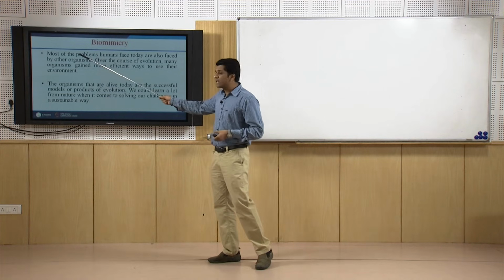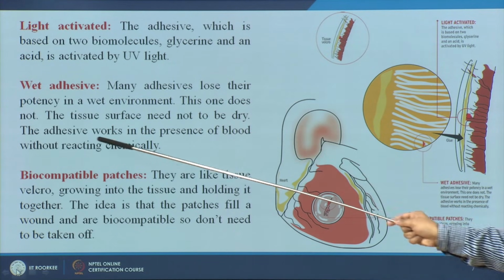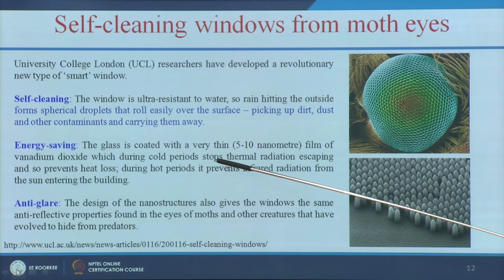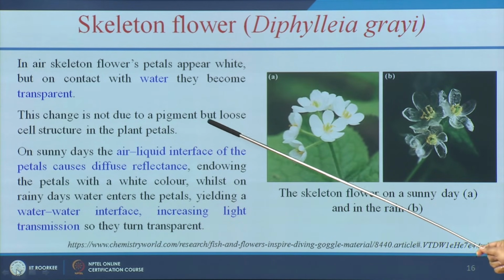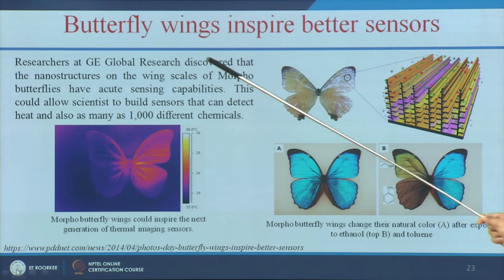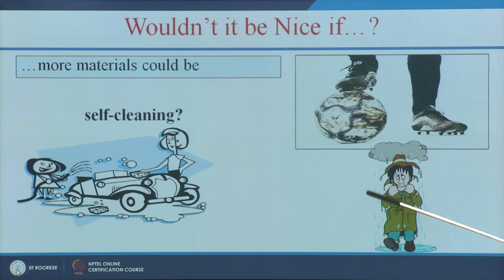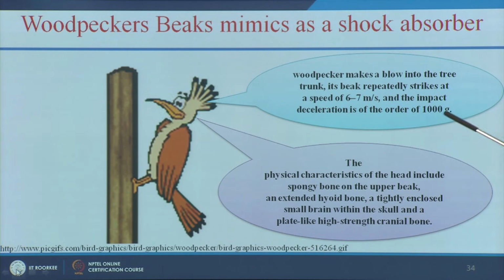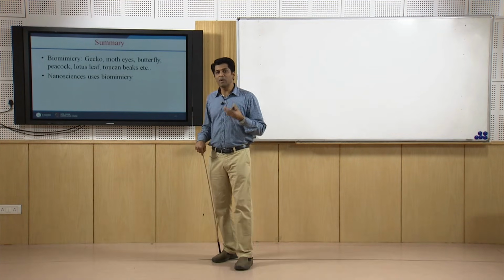Nano-Biomimicry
1. The translated content of this course is available in regional languages.

2. Regional language subtitles available for this course
To watch the subtitles in regional language:
1. Click on the lecture under Course Details.
2. Play the video.
3. Now click on the Settings icon and a list of features will display
4. From that select the option Subtitles/CC.
5. Now select the Language from the available languages to read the subtitle in the regional language.